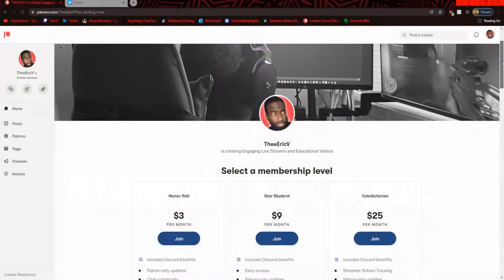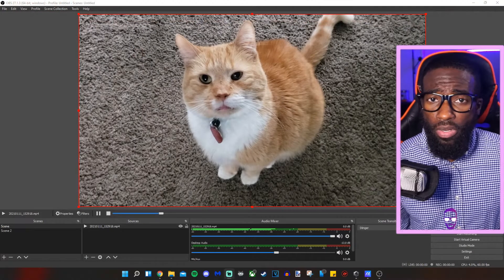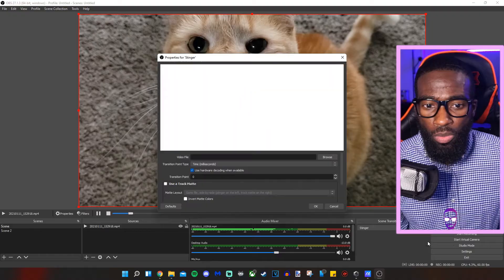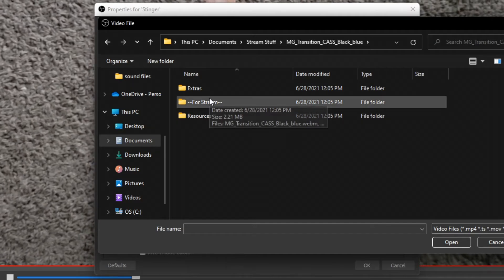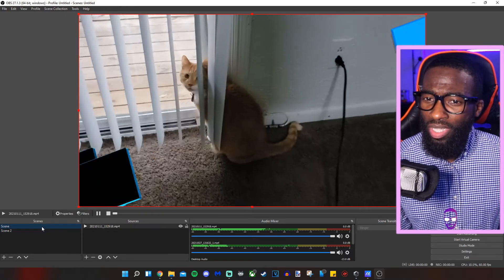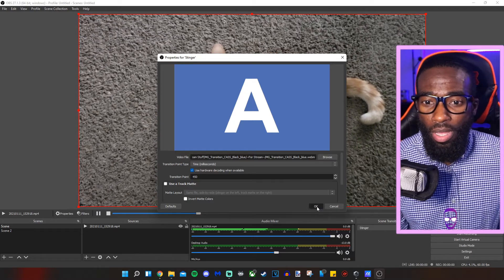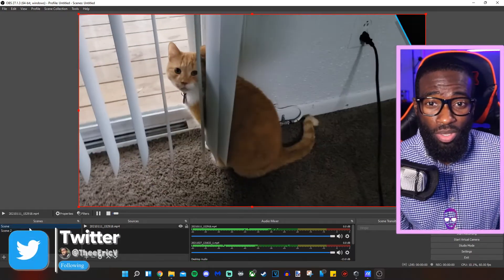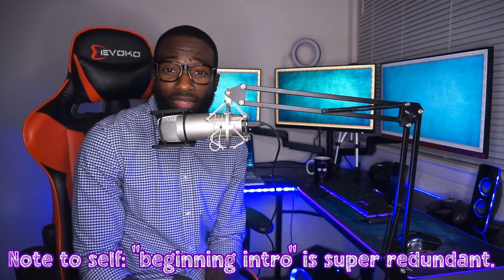How to Use STINGER TRANSITIONS + FREE DOWNLOAD LINK [2022]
Stinger transitions can add a little razzle-dazzle to your Twitch streams. They're super easy to implement into OBS so why wouldn't you? Because you never knew how? Because you thought you had to pay an exorbitant amount of money? I got you on both fronts.

Instrumental: Harris Heller - Pastel Blue

0:00 Intro
0:43 Patreon pitch
1:06 Stinger prep
1:33 Acquiring your stinger
1:37 Applying your stinger
2:12 Timing
3:06 Outro